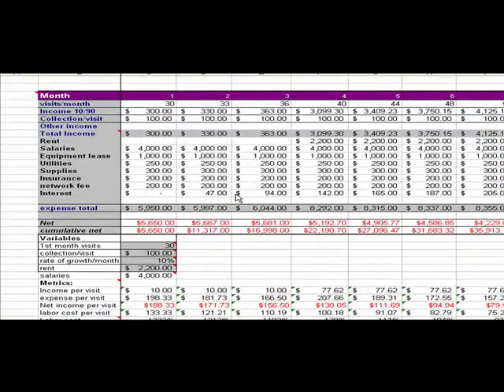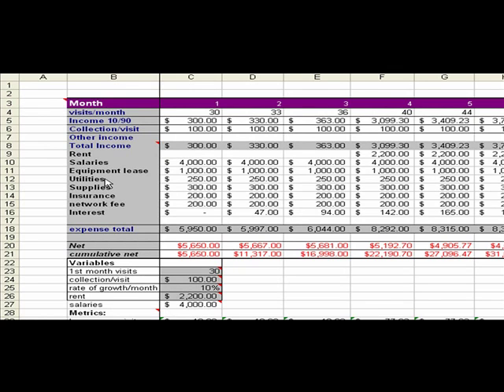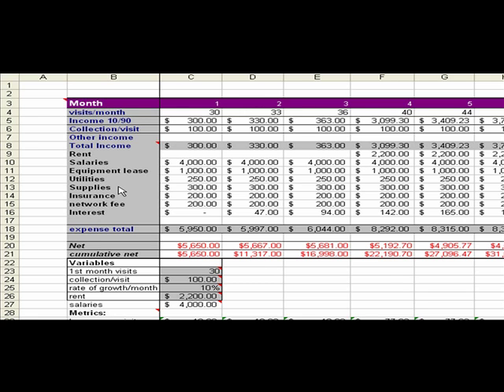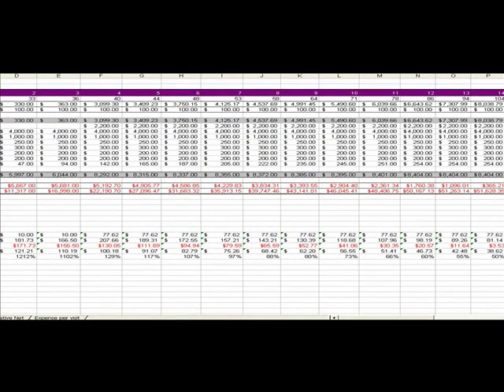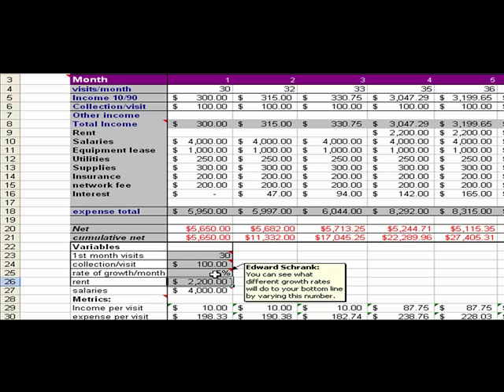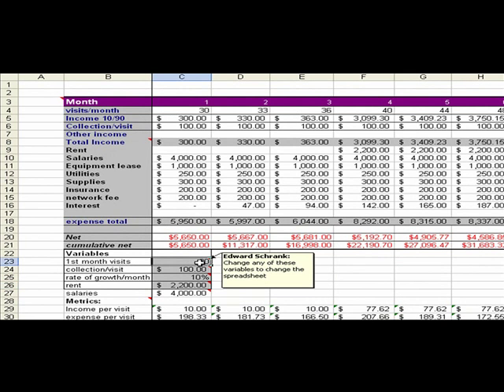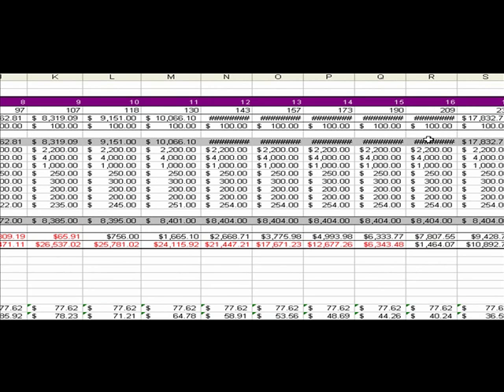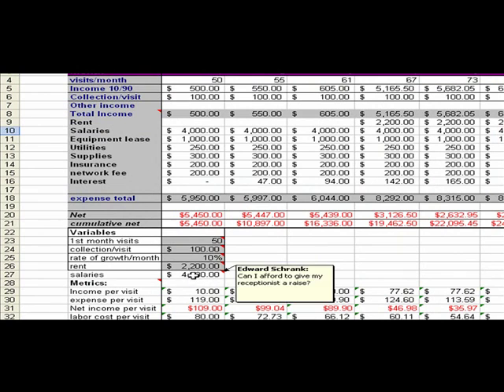Spreadsheet Variables 1